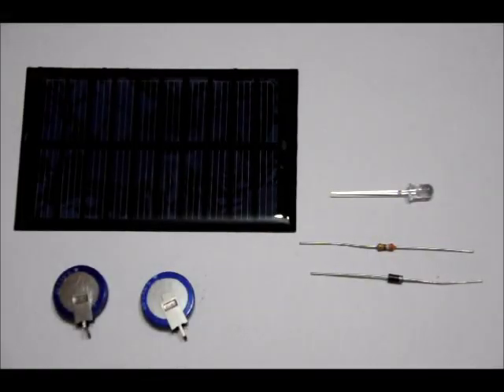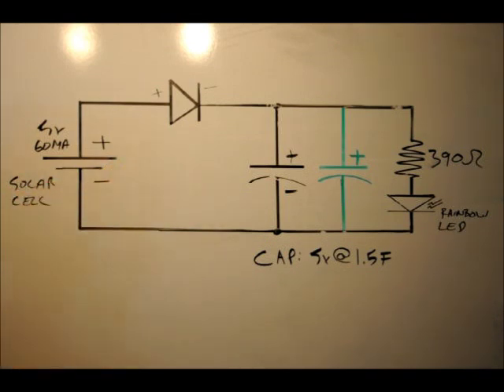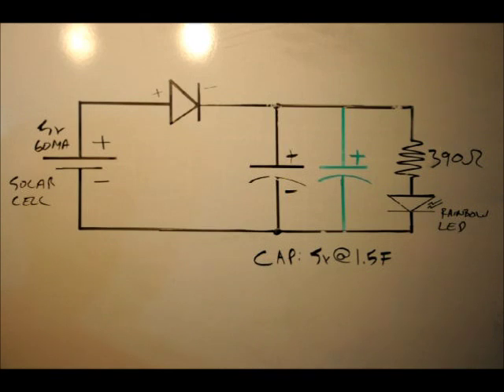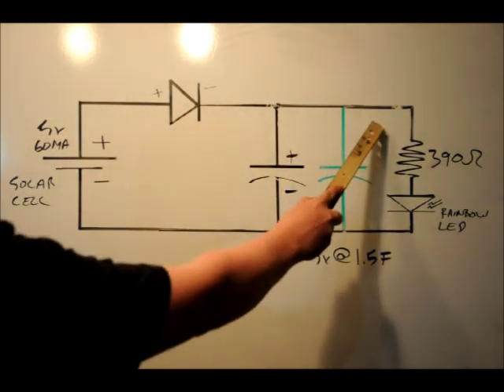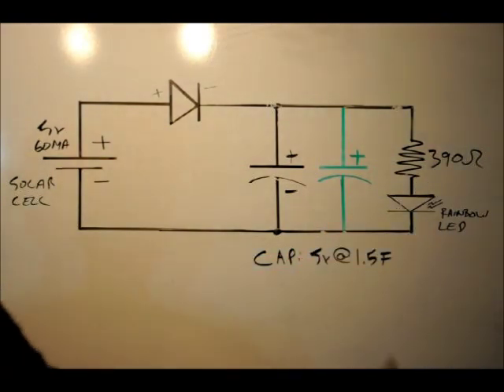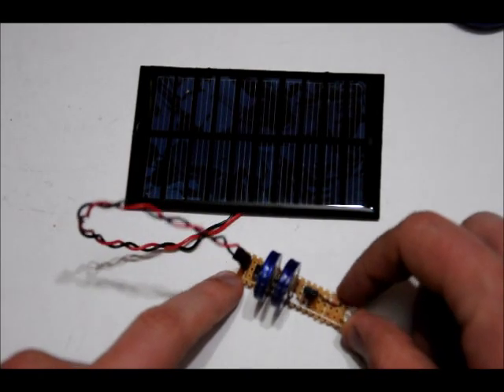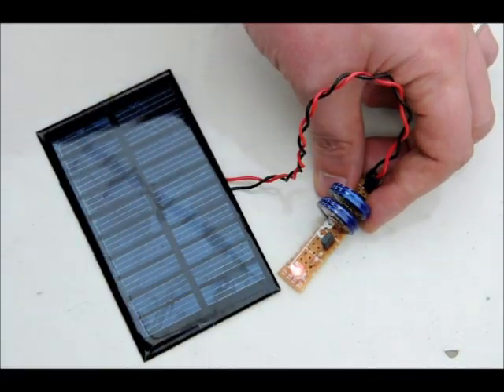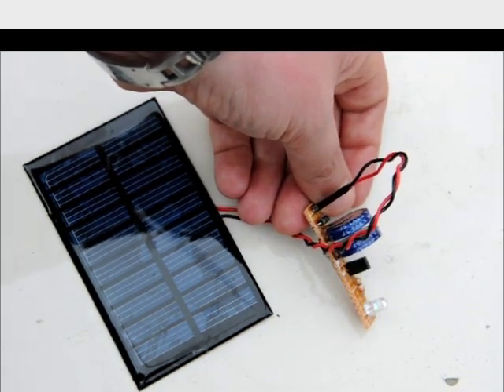Make Your Own Rainbow LED Solar Lantern With Super Capacitors